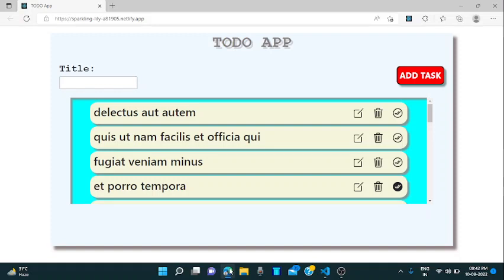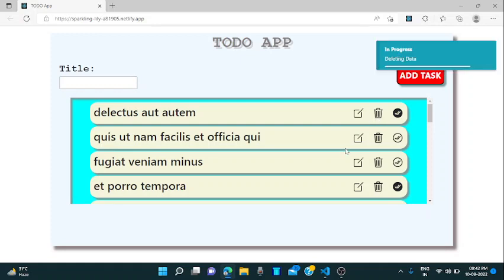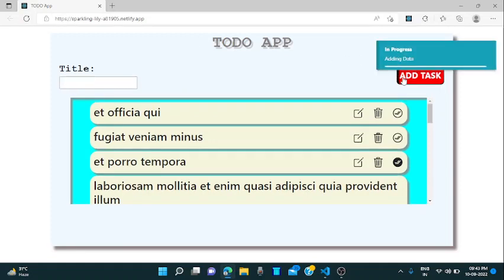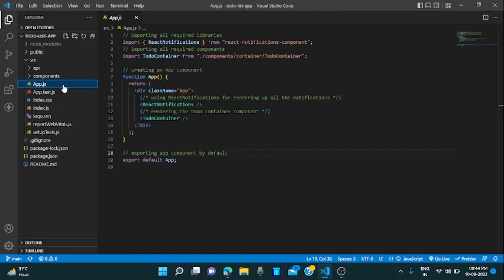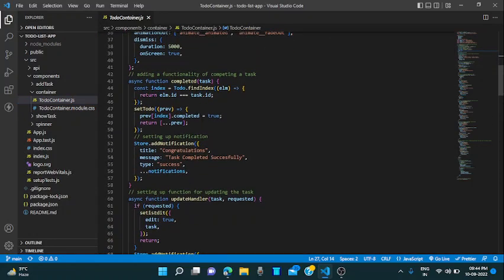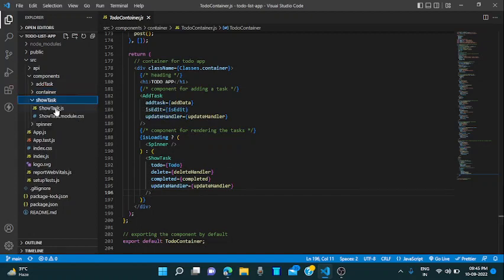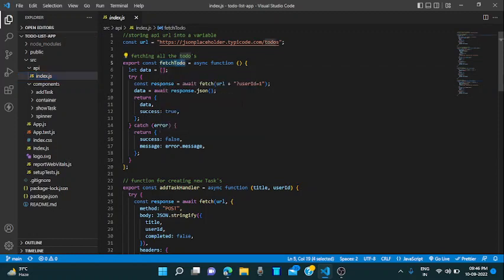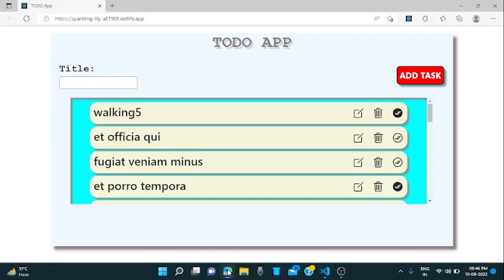Todo-app || Coding Ninjas Skill Test 2 React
hii, i have developed a todo app using react which i have shown up a demo of the project in the vedio. If you Like My project then please like it and share it as well.Any suggestings put it in a comment section .

Thanks!!